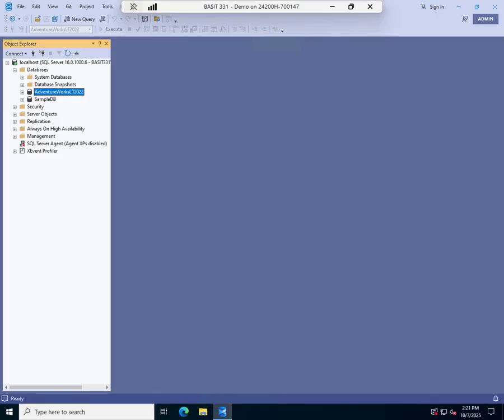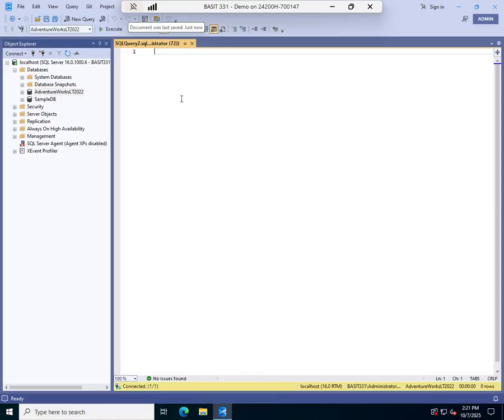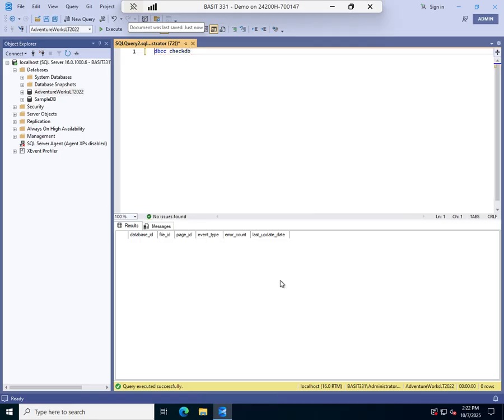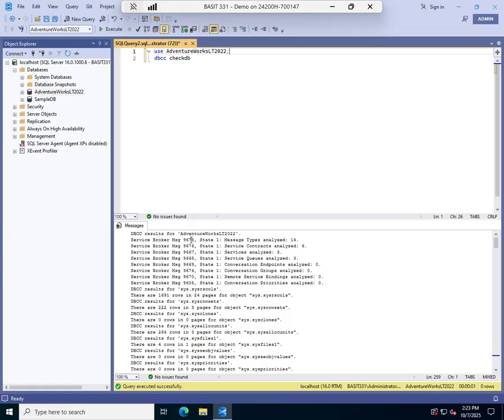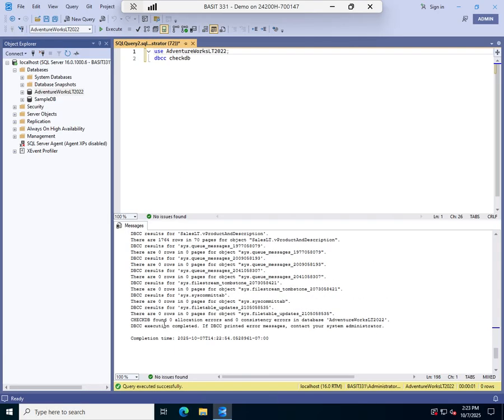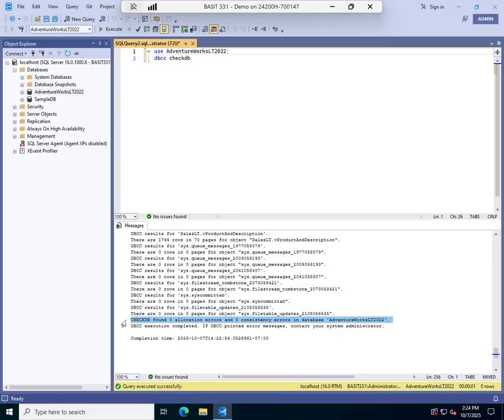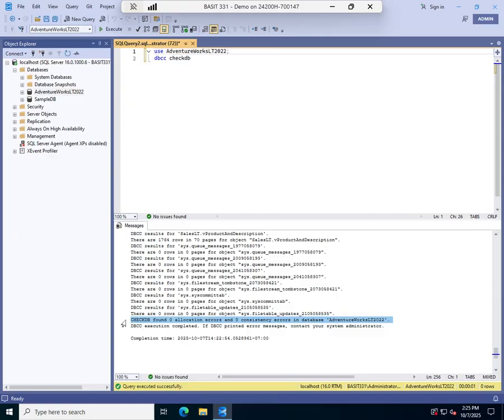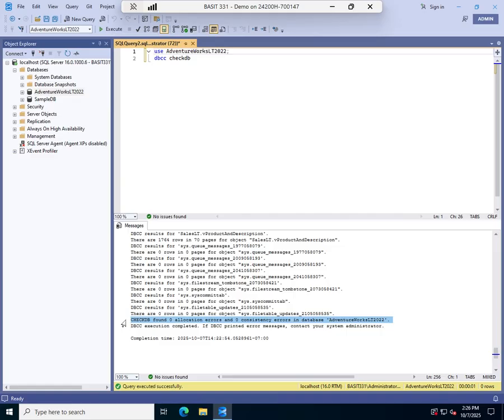Integrity checking your SQL database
This video demonstrates a couple of commands that you can use to check the integrity of your database.